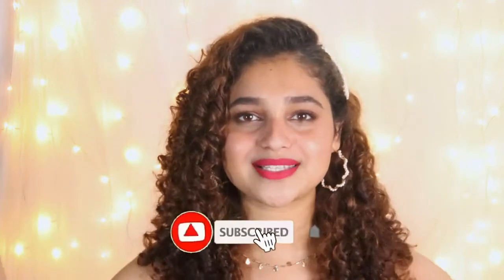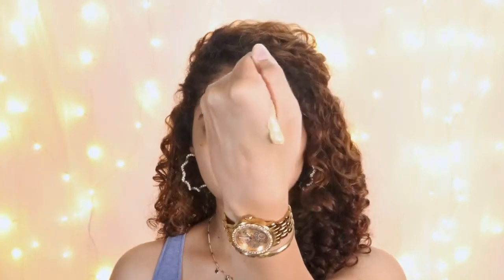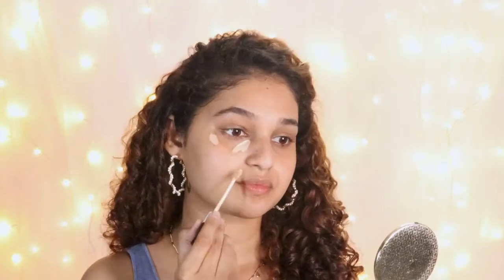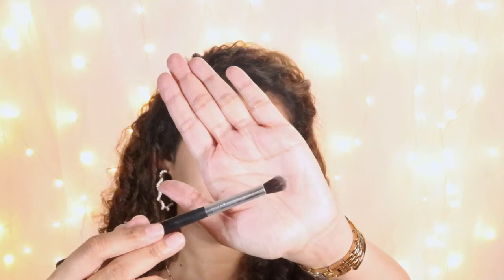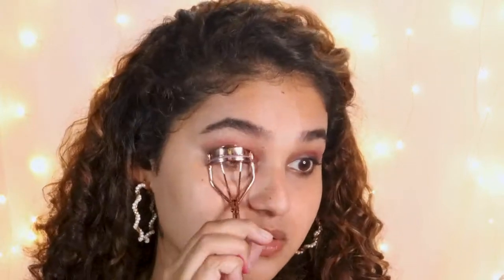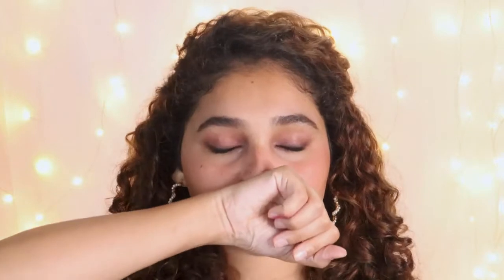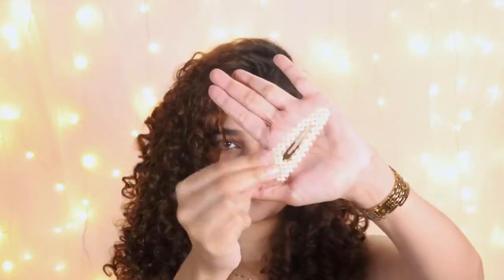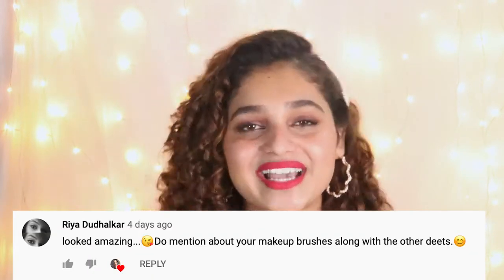Valentine's day makeup look with Shruti Amin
Create your Valentine's day look with Deeply pigmented, Transfer proof, Leave no evidence liquid lipsticks. Thanks Shruti Amin for the video.
💄Deeply pigmented
💋Transfer proof
🗼Formulated in Paris
🍀Vegan, Made with safe ingredients certified & cruelty free
🌹Made without Paraben & other harsh chemicals
😎Loved by celebs & certified by international experts